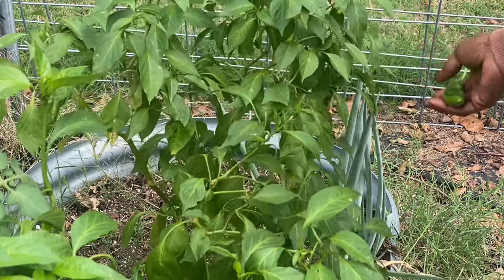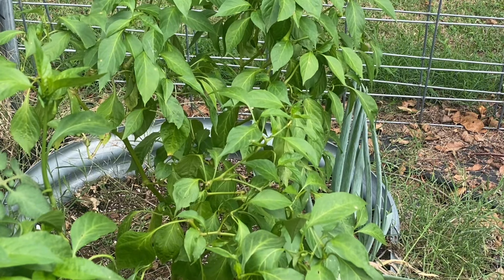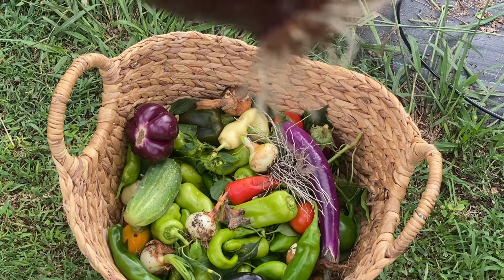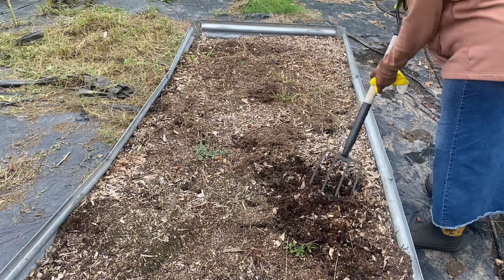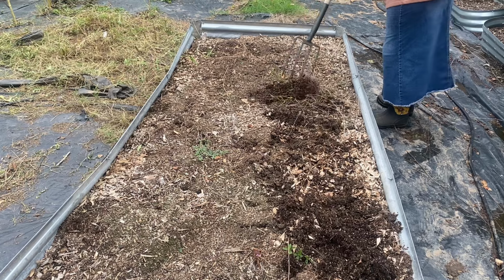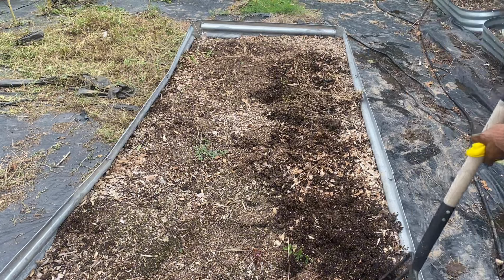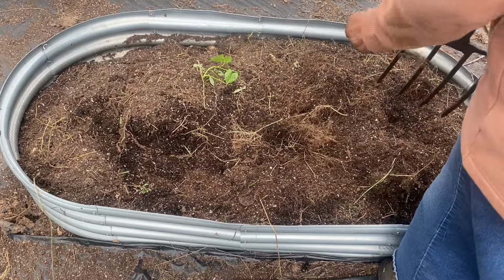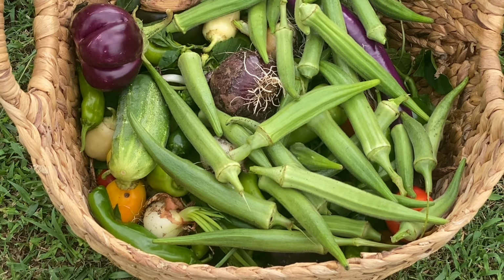Cleaning out the Garden for Fall planting and harvesting 🥒🍆🌶️❤️😊💚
NEWTRY Fertilizer Injector

15% code: Sweet15, for the garden watering system
10% code: Sweet10, for the other products on the website